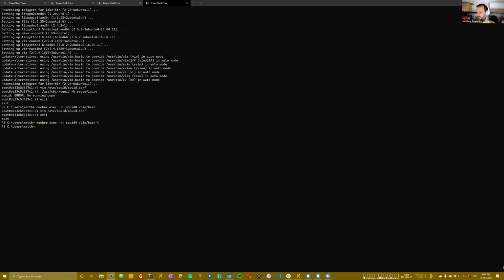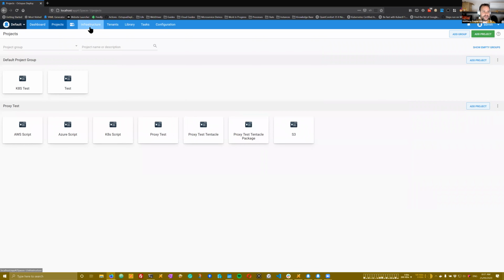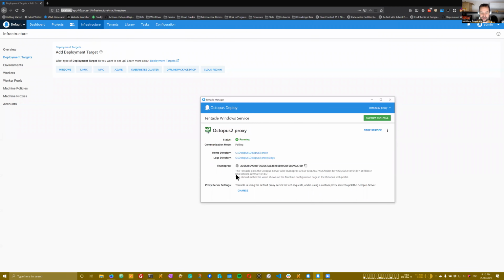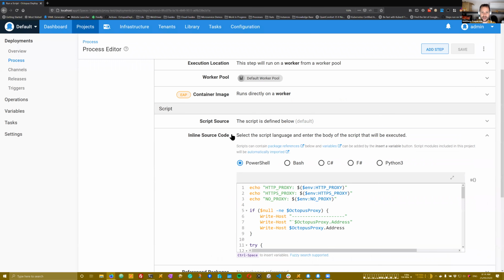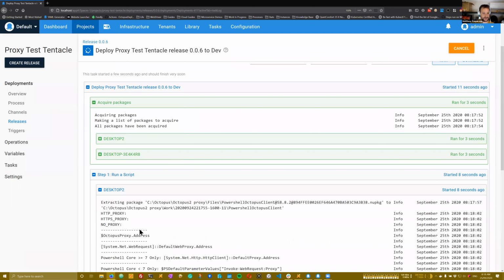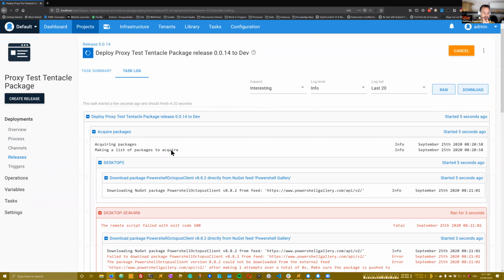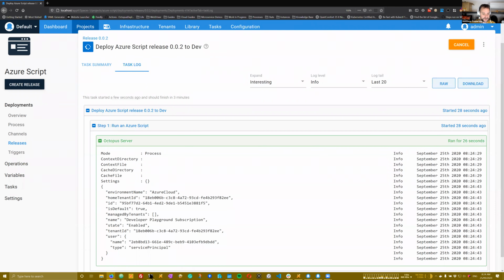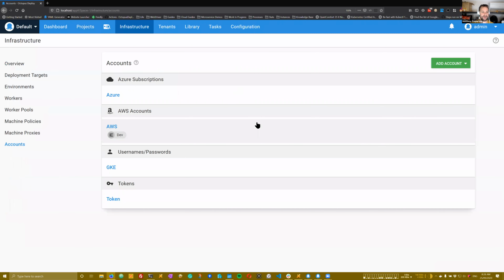Support Workshop - Proxies